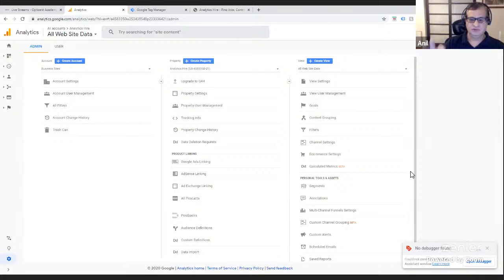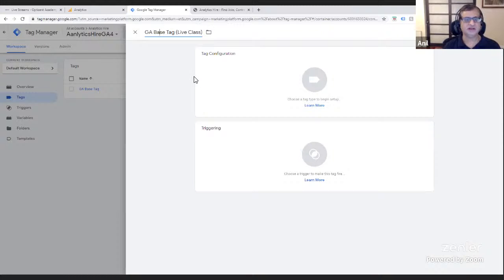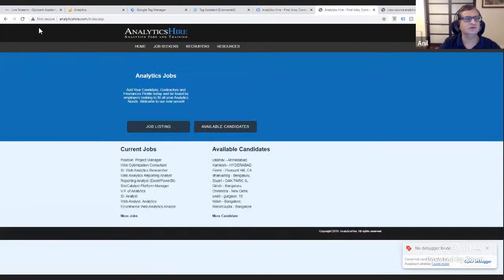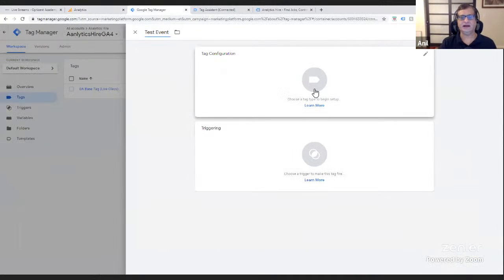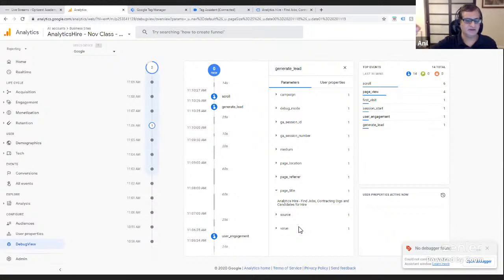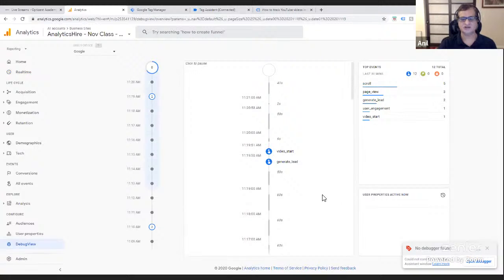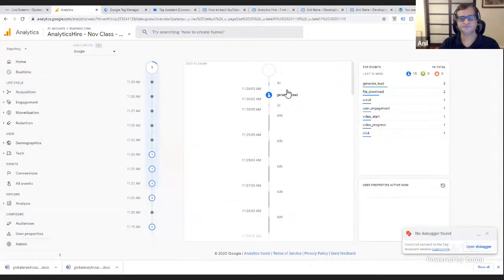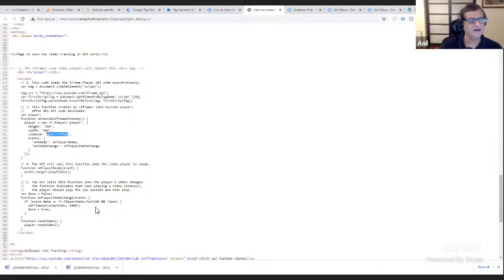Google Analytics 4 Setup & Event Tracking with GTM | GA4 Tutorial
Learn how to set up Google Analytics 4 (GA4) using Google Tag Manager (GTM), configure event tracking, and understand how GA4 collects website interaction data.

🔍 **Is your GA4 tracking working correctly?**

Setting up GA4 is just the beginning. Missing events, incorrect configurations, and tracking errors can lead to unreliable analytics data.

**In this step-by-step GA4 tutorial, you'll learn:**

1. How to create a Google Analytics 4 property
2. How to set up GA4 using Google Tag Manager
3. What events Google Analytics 4 tracks automatically
4. How Enhanced Measurement works in GA4
5. How to use GA4 DebugView to troubleshoot event tracking
6. How to track page views, scrolls, video engagement, file downloads, and outbound link clicks
7. The differences between automatically collected, enhanced measurement, recommended, and custom events
8. How to configure custom event tracking using GTM

**📚 Continue Learning**

**Note:** This tutorial was recorded in 2020 and includes Universal Analytics, which has since been retired. Some GA4 and Google Tag Manager interfaces and setup steps have changed.

Have questions about GA4 or GTM? Leave them in the comments!